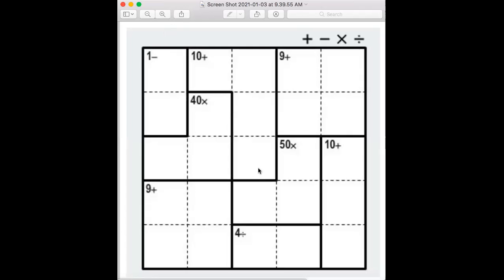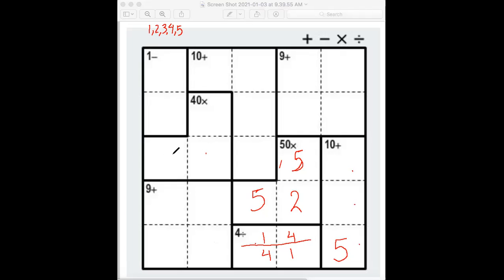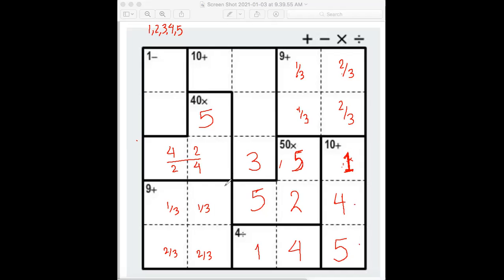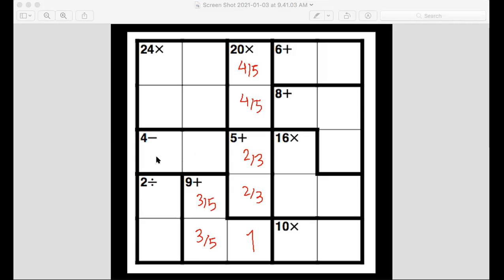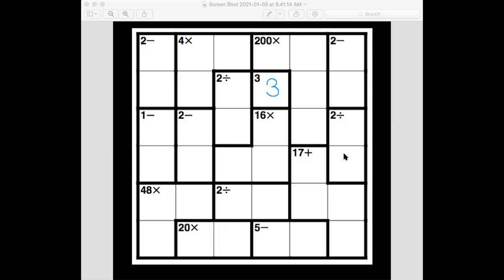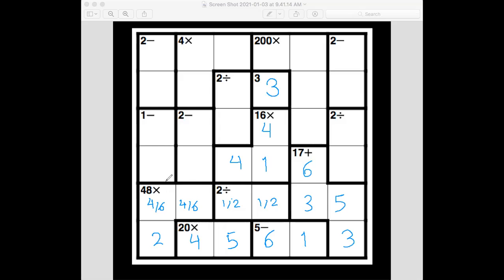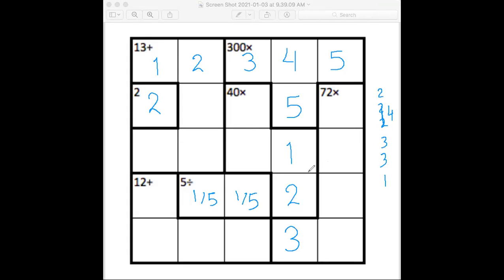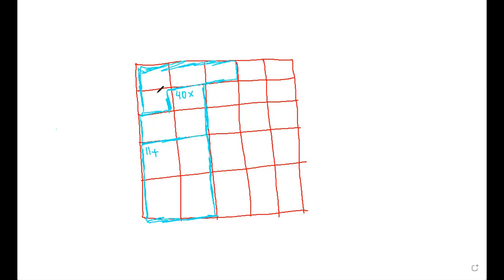KenKen for beginners -- by Mohammad Javaheri